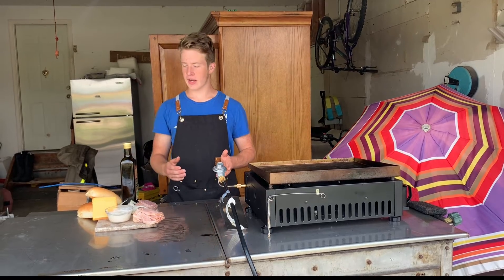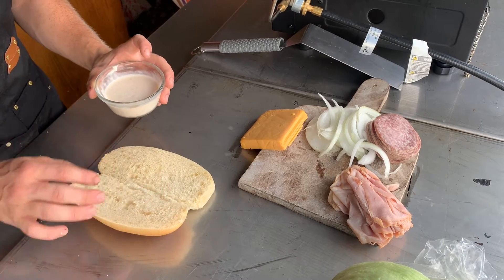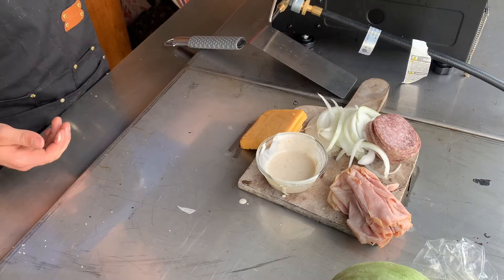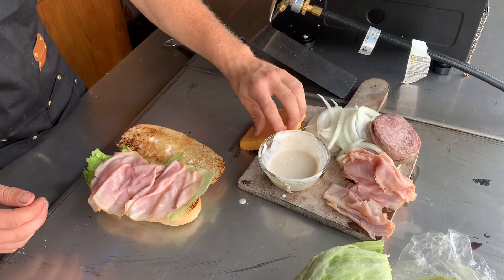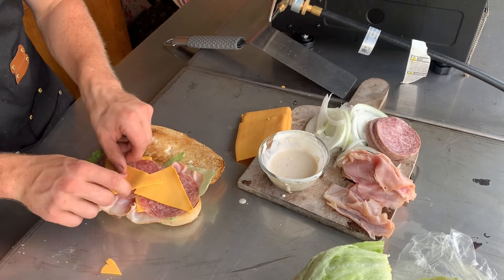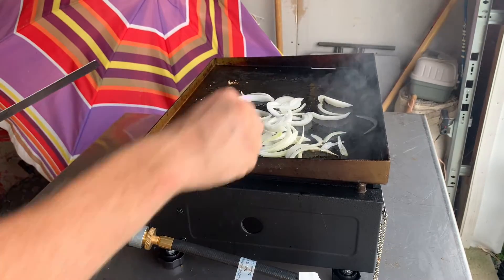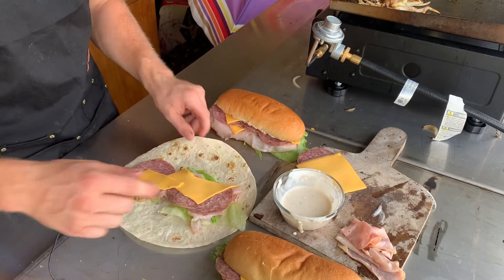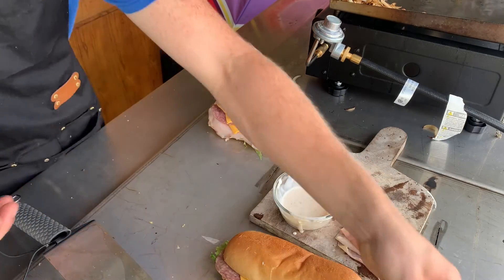Greatest Italian Sandwich EVER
EVER